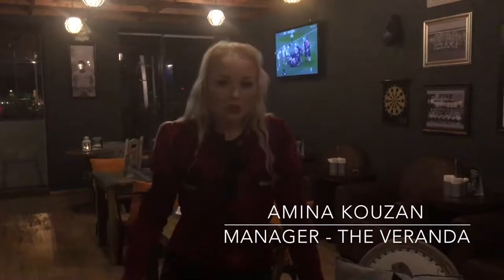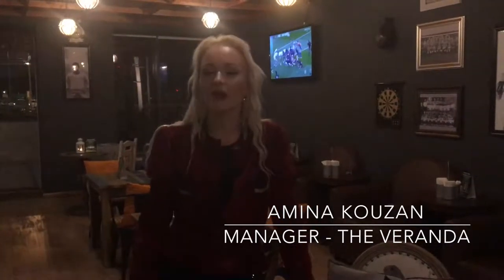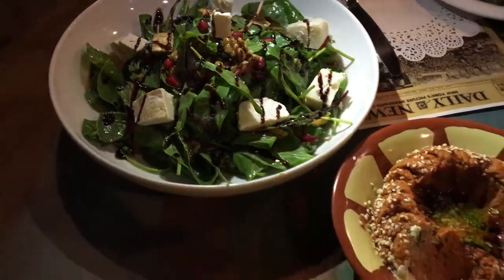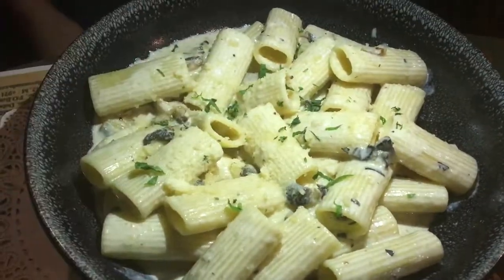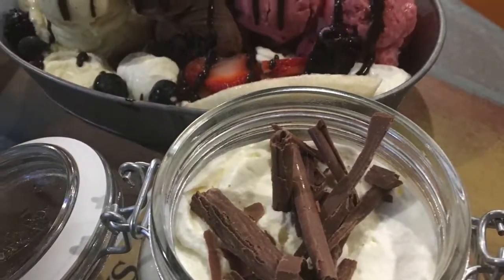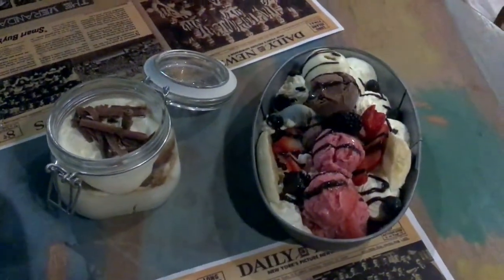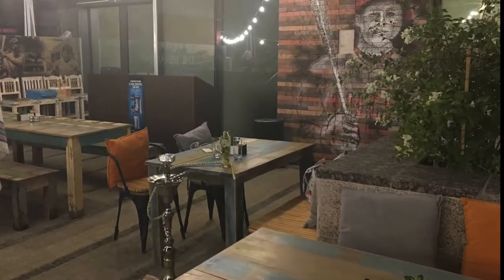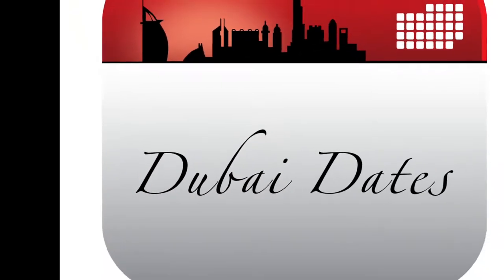Dubai's backyard bistro The Veranda's review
The Veranda, a sports bar-meets-bistro, serving international cuisine, is located at the Hyatt Regency Dubai Creek Heights.

It has a vintage indoor seating, shisha al fresco, and live sports screening bar, The Veranda is the place for one and all.

Offering board games, free Wi-Fi, full bar access as well as a special afternoon tea menu, the place has a casual feel to it.

Dubai Dates takes you to the heart of the UAE action through video interviews and event coverage.